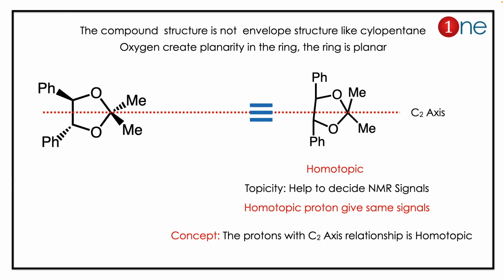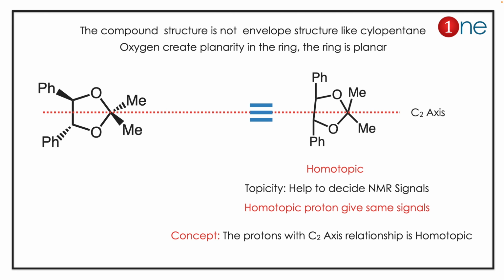Topicity | Homotopic | Organic Chemistry | Problem | Question | Solved | Solution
Topicity of Hydrogen in NMR Explained | Homotopic Enantiotopic Diastereotopic for NET GATE JEE 🚀

NMR Topicity Made Easy | Homotopic vs Enantiotopic vs Diastereotopic Trick 🔥

How to Identify Proton Topicity in NMR | Spectroscopy Shortcut for NET GATE JEE 💥

NMR Spectroscopy Topicity Concept | Organic Chemistry for NET GATE JEE 🧪

Master Topicity of Hydrogen in 10 Minutes | NMR Concept for NET GATE JEE 🎯
YouTube Description
🚀Topicity of Hydrogen in NMR Spectroscopy | Organic Chemistry for NET GATE NEET JEE
Nuclear Magnetic Resonance spectroscopy is one of the most powerful analytical techniques used to determine molecular structure. An important concept in proton NMR is the topicity of hydrogen atoms. Topicity explains whether hydrogen atoms in a molecule are chemically equivalent or not. This concept is extremely important for students preparing for Class 11, Class 12, NEET, IIT JEE, GATE, CSIR NET, UGC NET, TRB, SET, CUTE and TIFR examinations. In this lesson we explain the types of hydrogen topicity including homotopic, enantiotopic and diastereotopic hydrogens along with examples, tricks and exam shortcuts so that spectroscopy becomes easy and logical 😎.
1️⃣Introduction to Topicity
In NMR spectroscopy not all hydrogen atoms in a molecule behave the same. Some hydrogens are chemically equivalent while others are chemically different. Topicity is the concept used to classify these hydrogen atoms based on their chemical environment.
2️⃣Definition of Topicity
Topicity refers to the classification of atoms or groups in a molecule according to their chemical equivalence or nonequivalence in NMR spectroscopy. It helps determine whether hydrogens give the same or different NMR signals.
3️⃣Types of Hydrogen Topicity
Hydrogen atoms in a molecule are classified into three main types.
Homotopic hydrogens
Enantiotopic hydrogens
Diastereotopic hydrogens
4️⃣Homotopic Hydrogens
Homotopic hydrogens are chemically equivalent hydrogens that produce the same NMR signal. Replacing either hydrogen with another group gives the same molecule.
Example
Hydrogens in methane are homotopic because replacing any hydrogen gives the same substituted product.
5️⃣Enantiotopic Hydrogens
Enantiotopic hydrogens are hydrogens that are chemically equivalent in an achiral environment but become different in a chiral environment. Replacing one hydrogen produces enantiomers.
Example
Hydrogens in CH2 group of ethanol can be enantiotopic.
6️⃣Diastereotopic Hydrogens
Diastereotopic hydrogens are hydrogens that are chemically nonequivalent and produce different NMR signals. Replacing each hydrogen forms diastereomers instead of identical molecules.
Example
Hydrogens in CH2 group next to a chiral center are usually diastereotopic.
7️⃣Replacement Test
The easiest method to determine topicity is the replacement test. Replace one hydrogen with a different atom such as deuterium and observe the resulting molecule.
If both replacements give identical molecules → homotopic
If replacements give enantiomers → enantiotopic
If replacements give diastereomers → diastereotopic